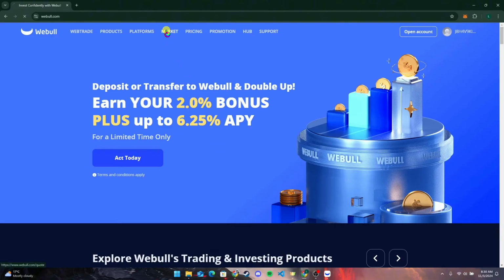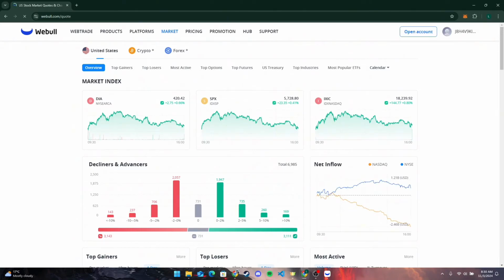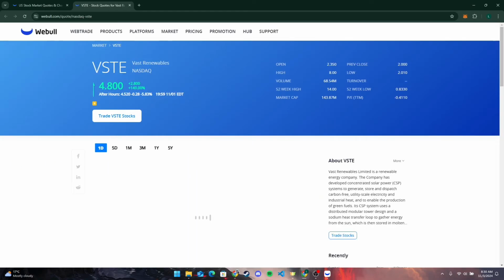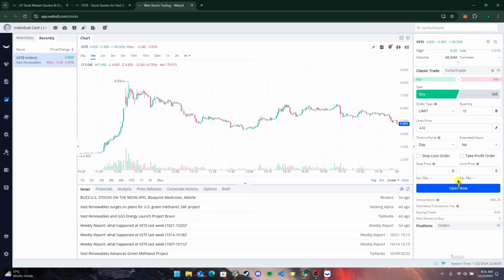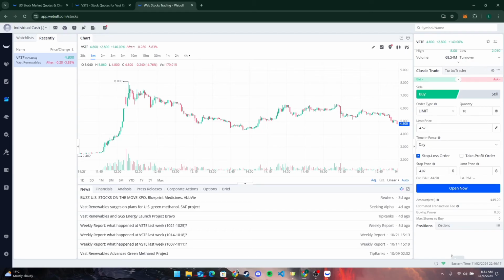How to Buy Fractional Shares on Webull 2024?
In this video, I’ll show you how to buy fractional shares on Webull, making it easier than ever to invest in expensive stocks without needing to purchase a full share. Whether you're a beginner or looking to diversify your portfolio, fractional shares are a great way to get started with investing, and I'll walk you through the entire process.